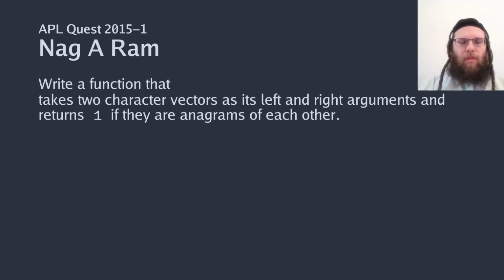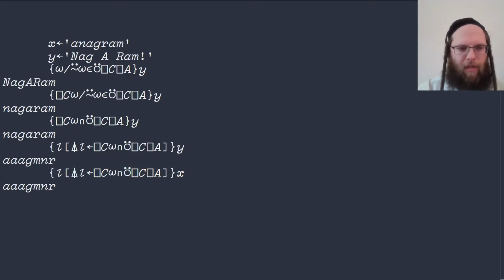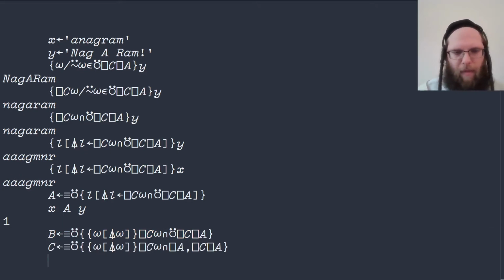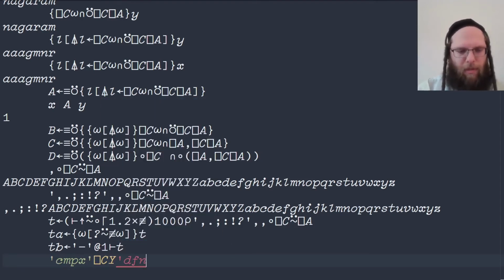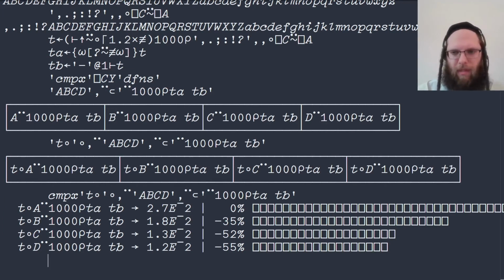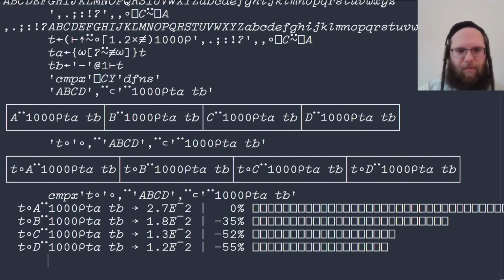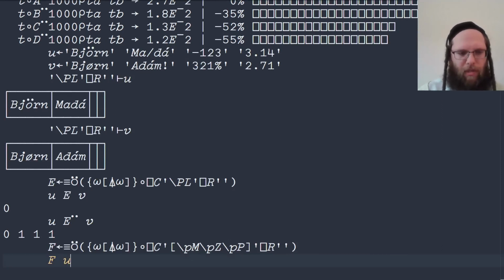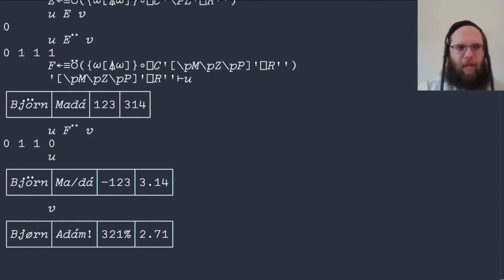Nag A Ram (APL Quest 2015-1)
Write a function that takes two character vectors as its left and right arguments and returns 1 if they are anagrams of each other. An anagram of a string uses all of the letters of the string ignoring word spacing, capitalisation, and punctuation.